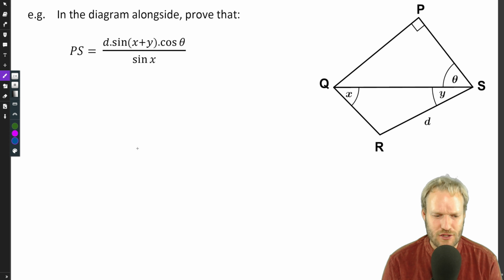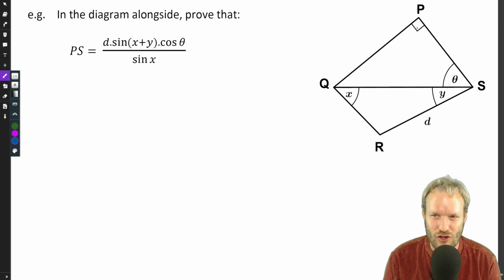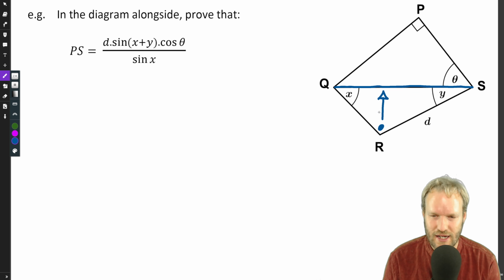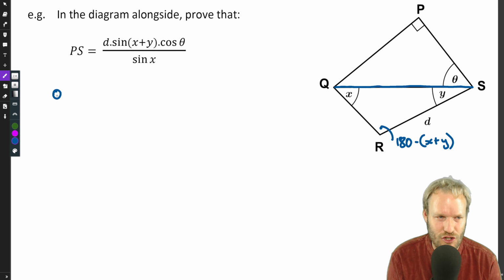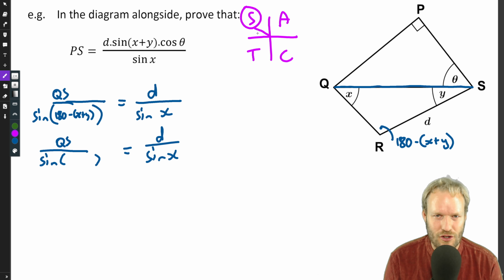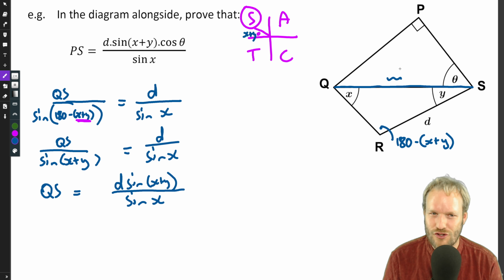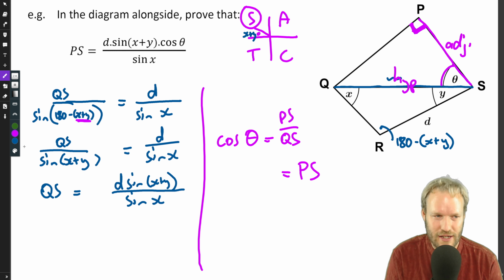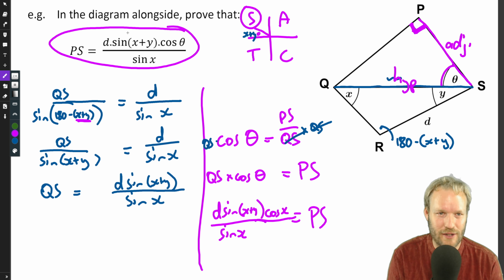Grade 12 1.3 Trigonometry Example 30